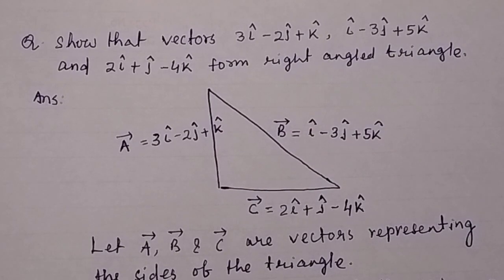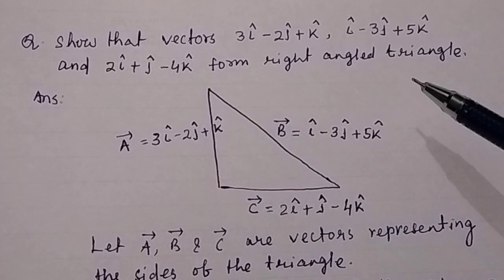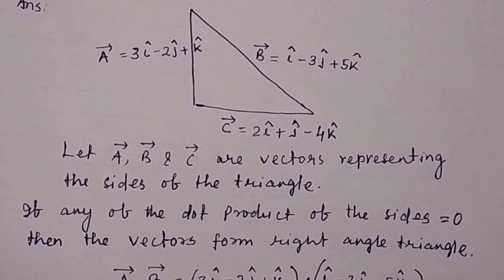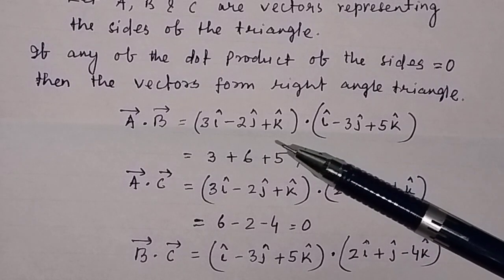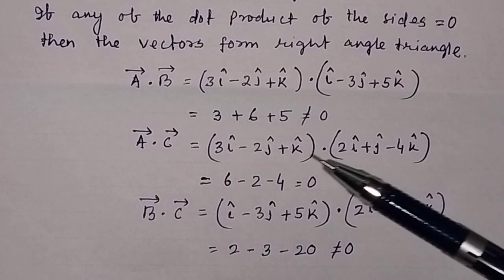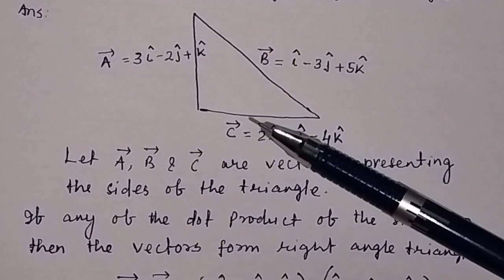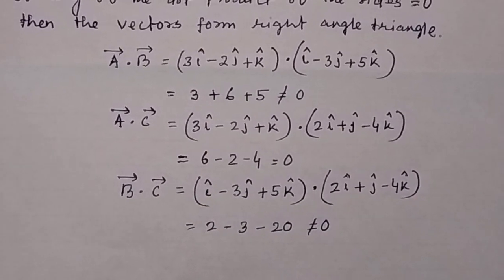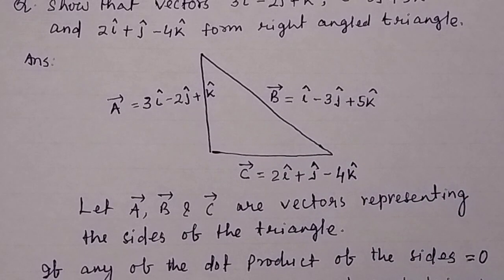Show that vectors 3i-2j+k, i-3j+5k and 2i+j-4k form right angled triangle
Show that vectors 3i-2j+k, i-3j+5k and 2i+j-4k form right angled triangle @PTE